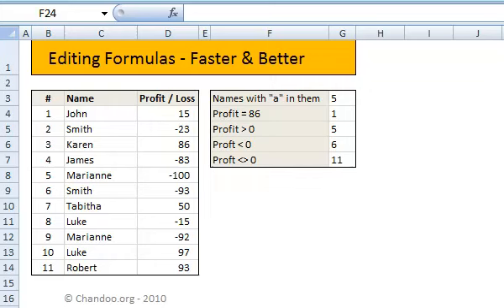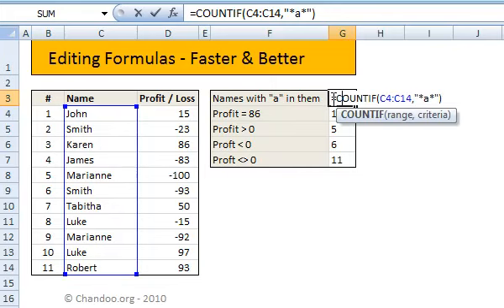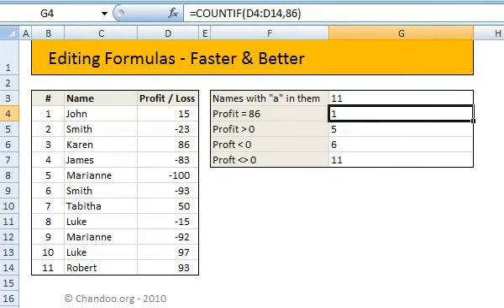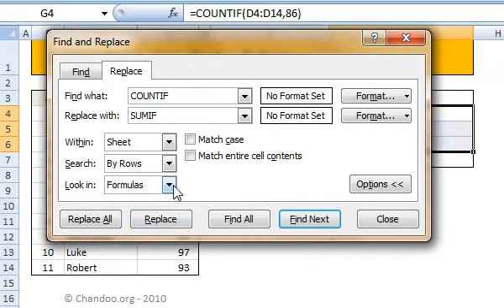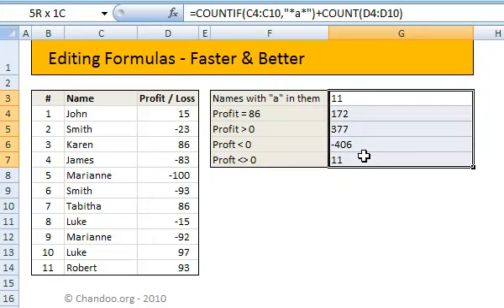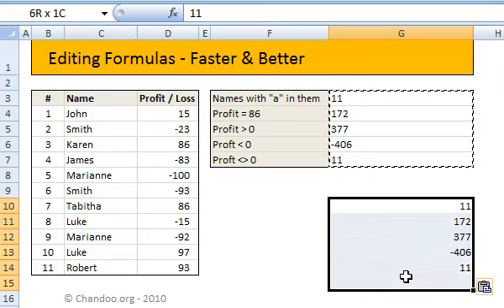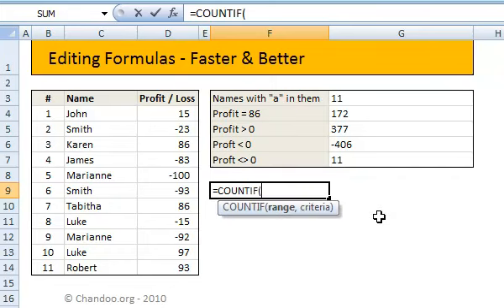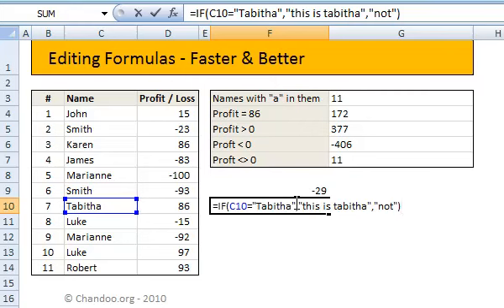3 11 Formula editing tips and tricks re